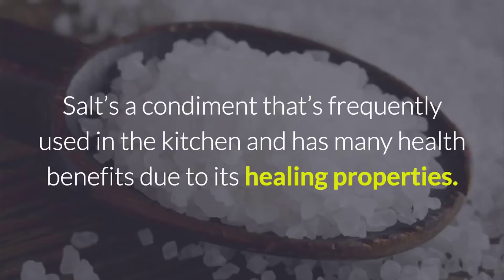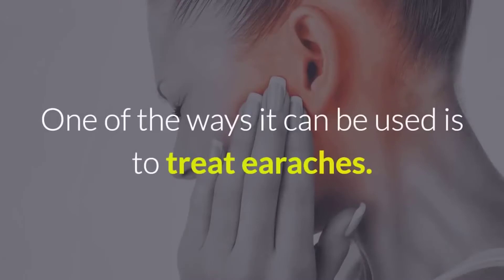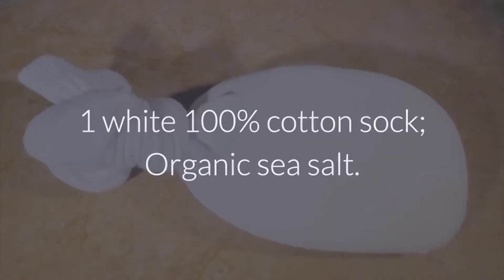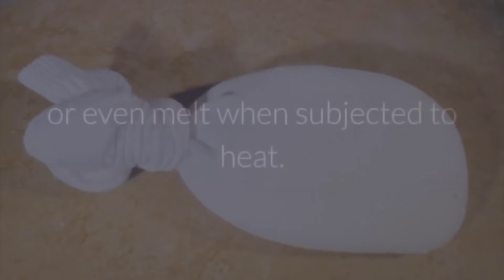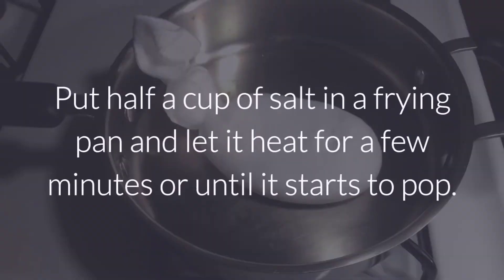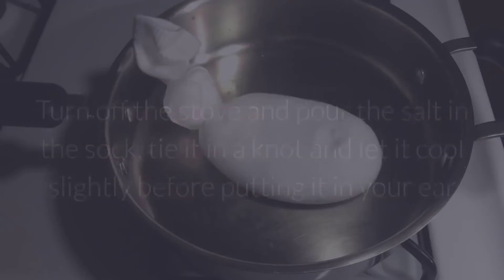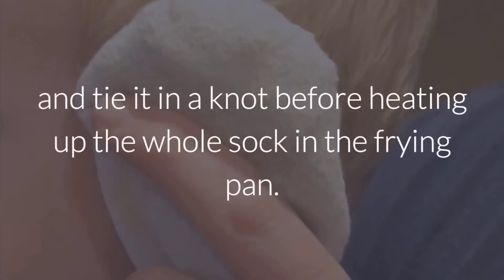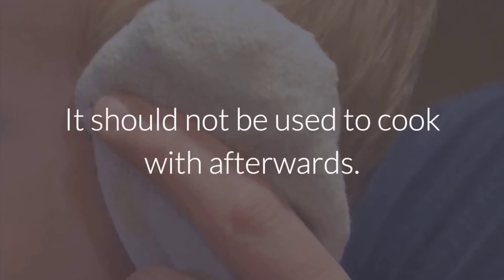Natural Cure - This Weird Trick Can Cure Your Ear Infection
Salt’s a condiment that’s frequently used in the kitchen and has many health benefits due to its healing properties.

It’s thought to be one of the oldest natural antibiotics and is used often in traditional Chinese medicine.

One of the ways it can be used is to treat earaches.

It’s quite simple.

All you need is:

1 white 100% cotton sock;
Organic sea salt.

The sock has to be white and cotton because colored socks made with synthetic materials can release unwanted substances or even melt when subjected to heat. The salt has to be sea salt because if it was any finer it would get all over the floor.

Instructions

Put half a cup of salt in a frying pan and let it heat for a few minutes or until it starts to pop.

Turn off the stove and pour the salt in the sock, tie it in a knot and let it cool slightly before putting it in your ear and leaving it there for about 20 minutes.

Other way to do it is to put the salt in the sock and tie it in a knot before heating up the whole sock in the frying pan. Repeat this several times a day if necessary, and you can reuse the salt 3 or 4 times. It should not be used to cook with afterwards.

The heat will help lessen the swelling and pain, alleviating your earache.